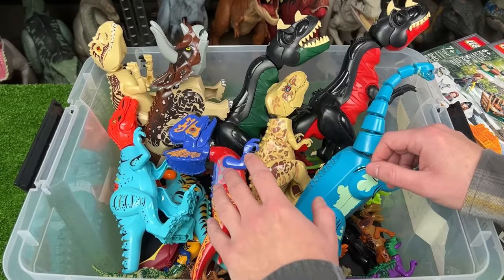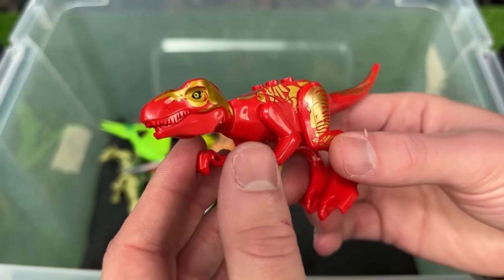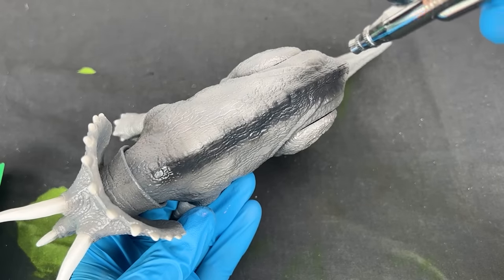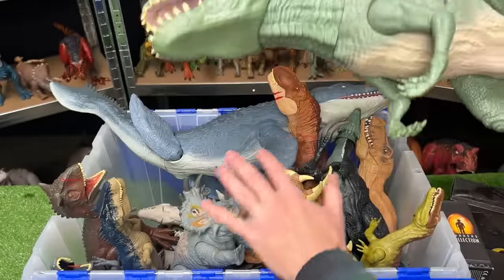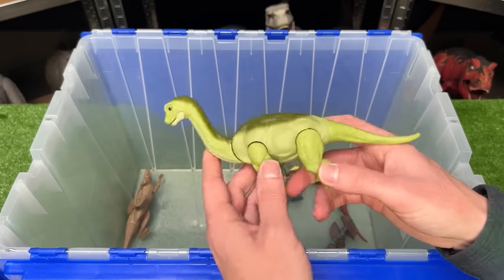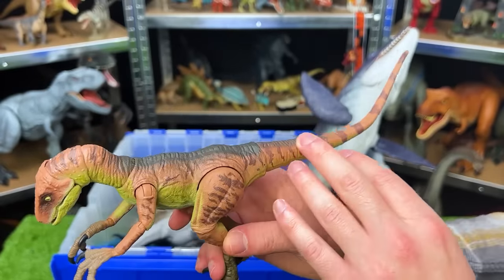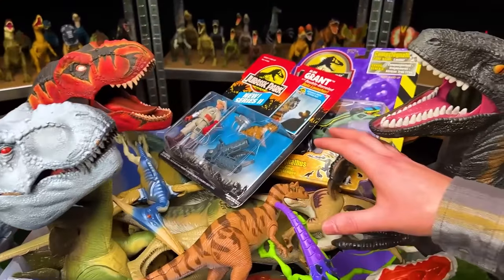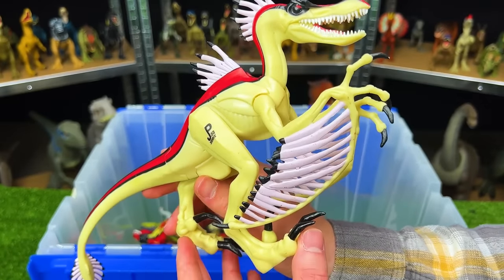HUGE Jurassic World LEGO Collection | T-Rex, Carnotaurus, and More!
Get the LEGO Jurassic World Baryonyx Face Off: The Treasure Hunt on Amazon!